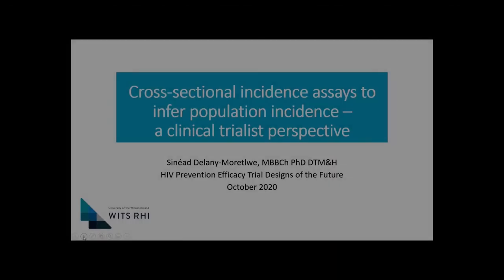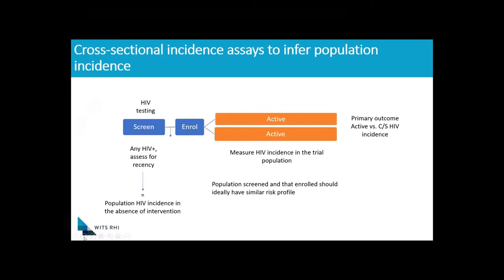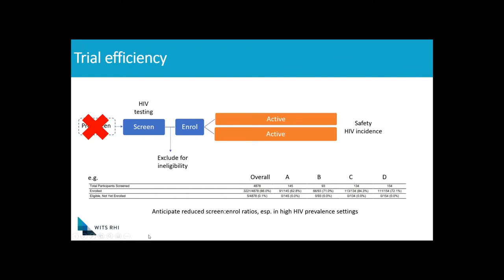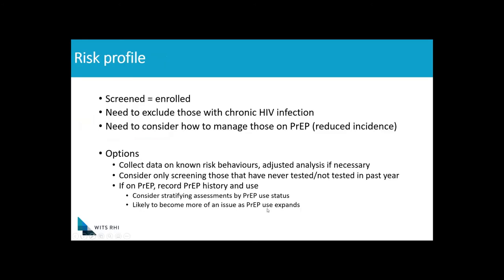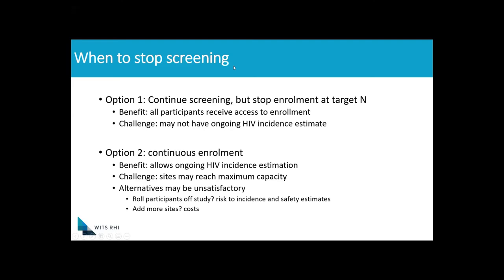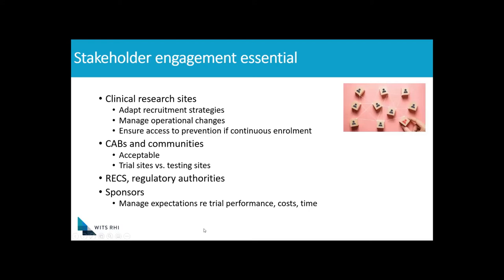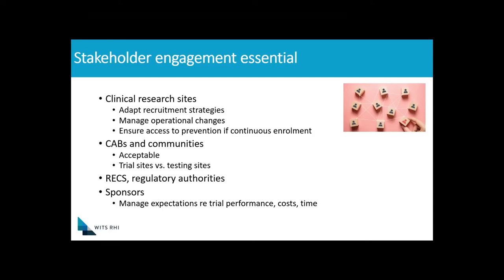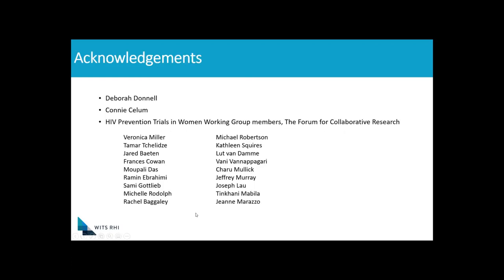S2-03: Cross-sectional incidence assays to infer population incidence (Sinéad Delany –Moretwe)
A statistical perspective, presented by Sinéad Delany –Moretwe, MBBCh, Ph.D., DTM&H.

This presentation is part of the "Design approaches for current and future HIV prevention efficacy trials - Virtual workshop series" (October 2020 to January 2021) organized by the Global HIV Vaccine Enterprise in partnership with the HIV Vaccine and Prevention Trials Networks and the Forum for Collaborative Research.